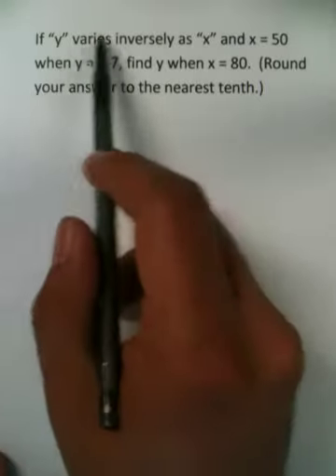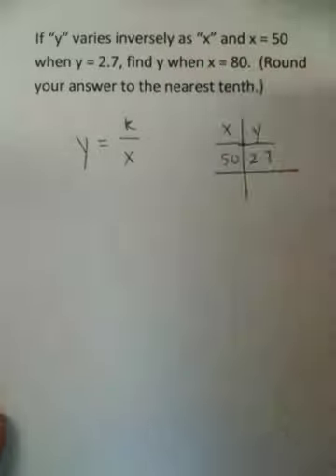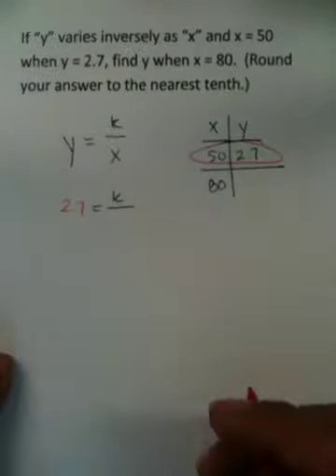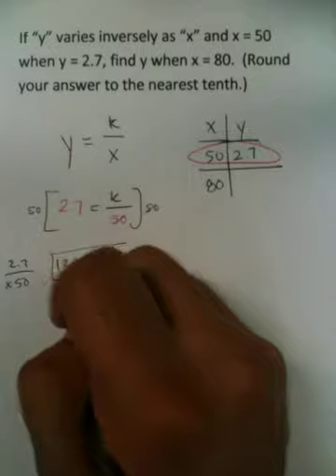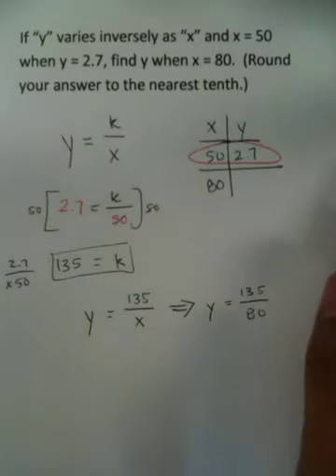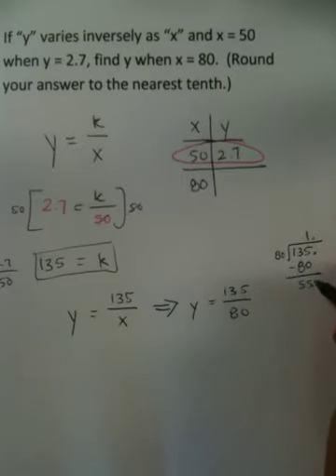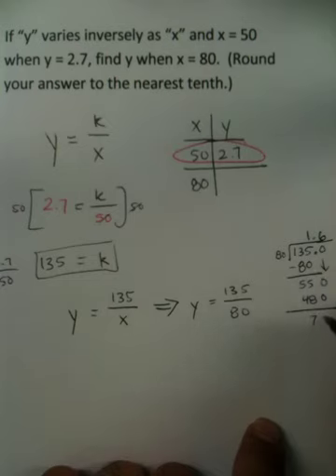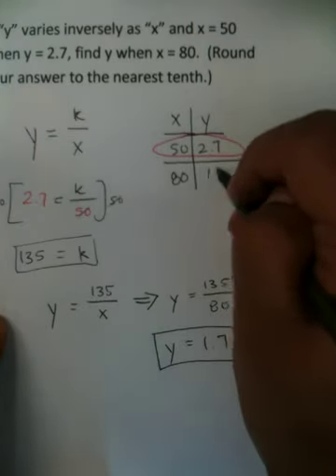Moya Math Algebra 2 (Inverse Variation).MOV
How so solve an inverse variations.  This video will teach you how to solve for the constant "k" and then set up to sovle for different values.  Note: This is not the only way to solve inverse varitation problem.